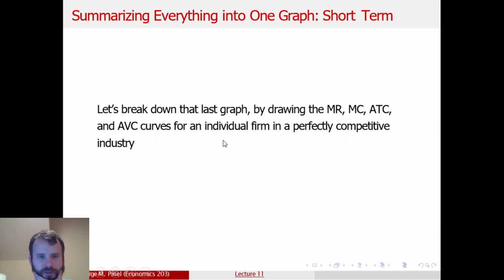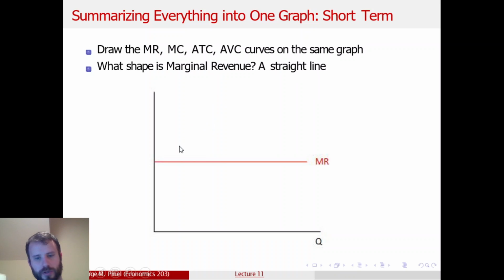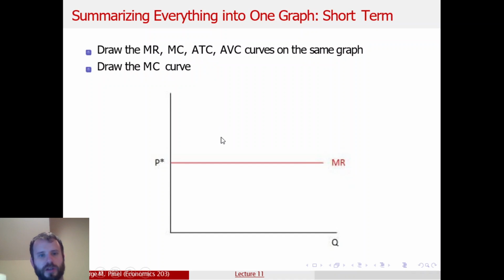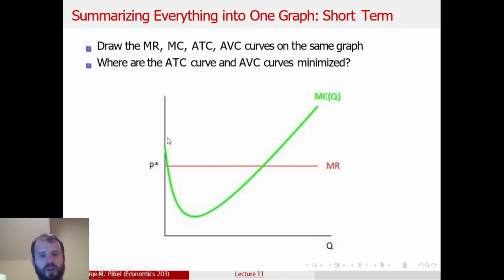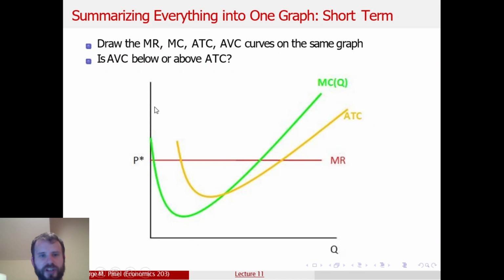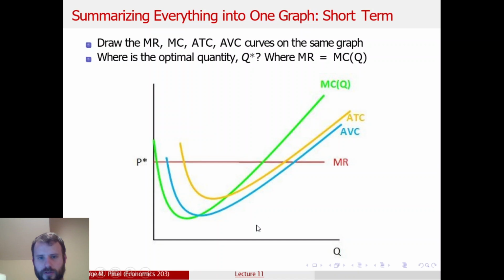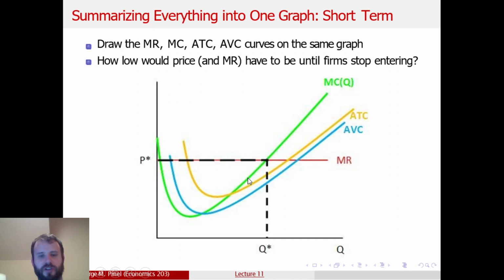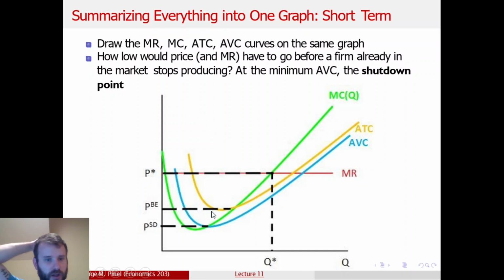Lecture 11 - Part 9 - Graphical Breakdown of Perfect Competition